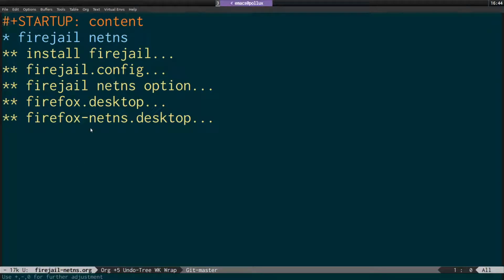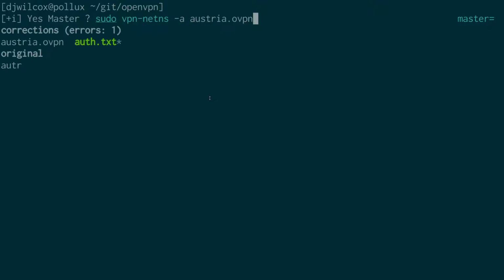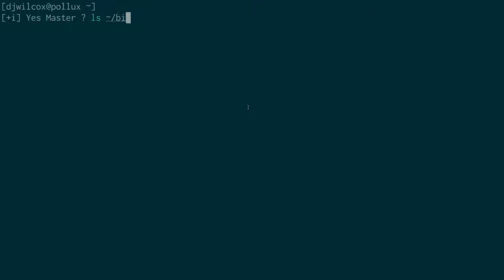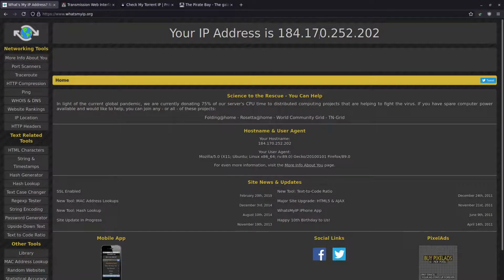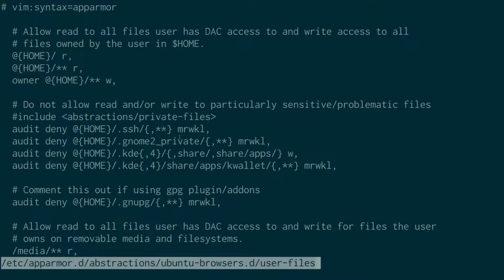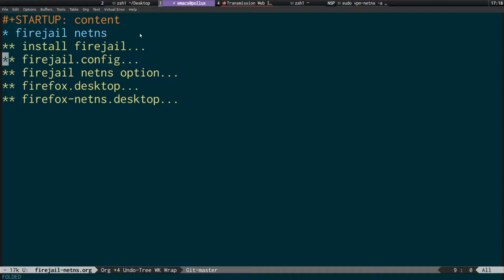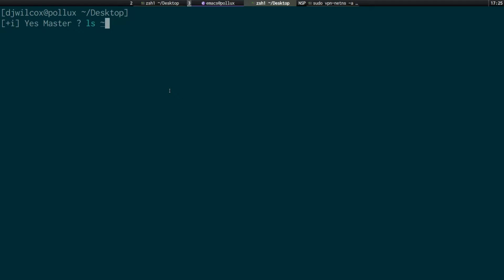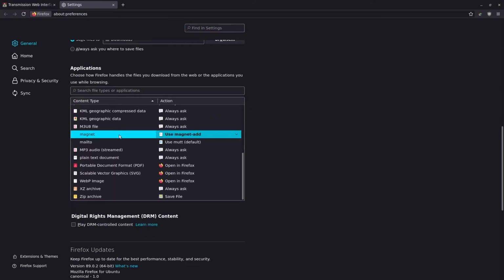Firejail vs Apparmor for sandboxing Firefox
By default Firefox has access to everything in your home directory
using Firejail or Apparmor we can sandbox Firefox to restrict its access to the file system

In this video i compare Firejail and Apparmors set up, configuration and
use and how each can prevent Firefox accessing parts of the file system

Apparmors Firefox profile restricts access to just the Downloads and Public folder but the profile includes another file called user-files that allows full access to you home folder.

# app apparmor user-files
/etc/apparmor.d/abstractions/ubuntu-browsers.d/user-files

How to get magnets links for the transmission-daemon to work from within firejail by installing our script to send magnet links to transmission in /usr/local/bin and not ~/bin

I also cover how you can use Firejail and Apparmor to run an application in another network namespace, so if you have a split vpn using network namespaces you can sandbox firefox and set it to run in the vpn network namespace